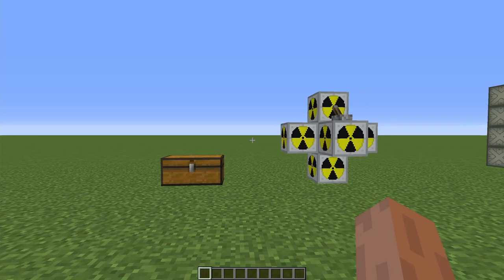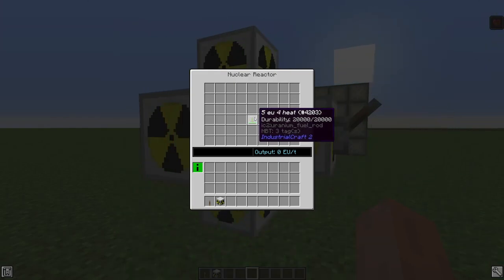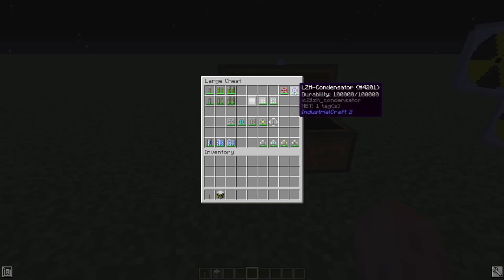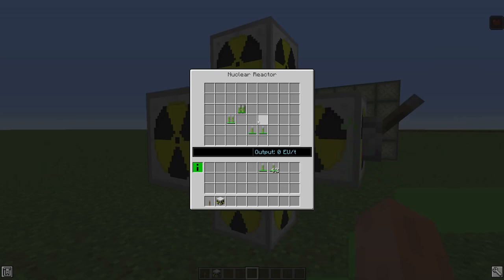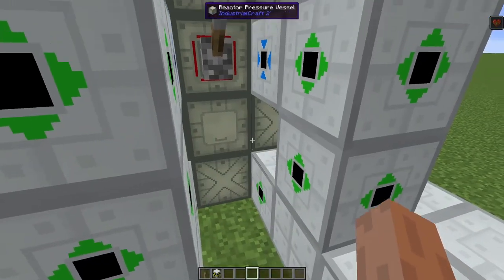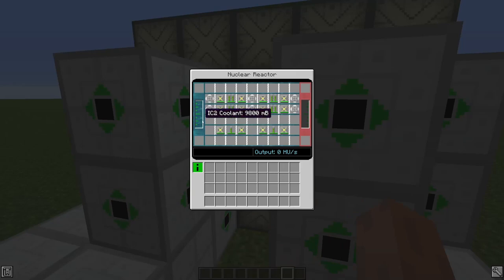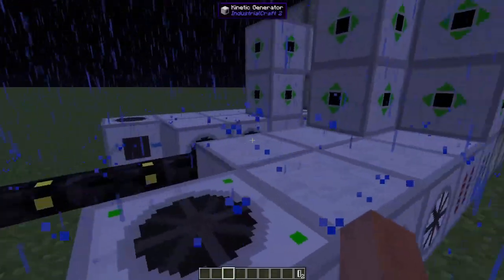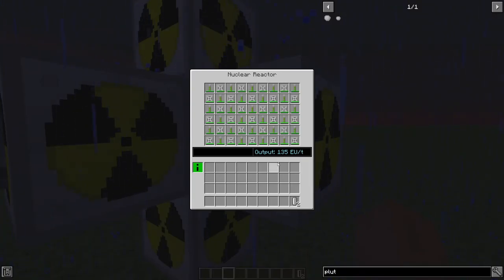Modded Minecraft: IndustrialCraft 2 Tutorial Part 2: Nuclear Reactors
Fluid Reactor Design works with basic reactor designs

0:00 - Intro
1:04 - Reactor Components And Basic Reactor
9:16 - Fluid Reactor
14:11 - Mox Fueled Reactor
15:11 - Plutonium Farm

So, I promised I would write a bit more of an explanation on why I've been gone and my plans for the future of this channel, so I will. I'm going to be honest, most of the reason for me leaving youtube in the first place was just not enjoying making videos anymore, but part of it also had to do with my laptop breaking. There isn't really much more to it.

As far as my plans for the future, I plan to basically only make modded minecraft tech mod tutorials, just to have a recurring theme. I will probably branch out in the future as well as interact more with the community, if I manage to get a larger following. I hope everyone enjoyed this quick overview of industrialcraft 2's nuclear reactors!